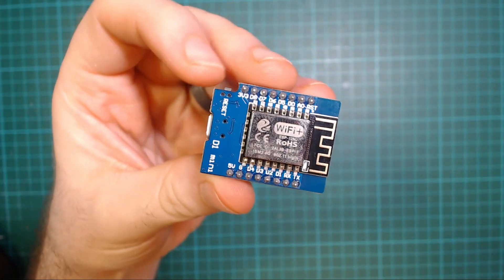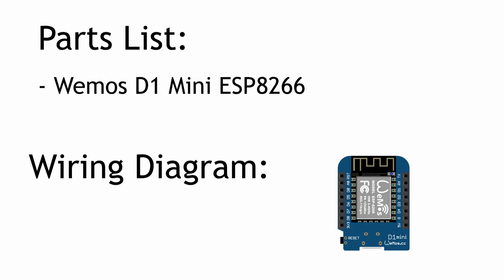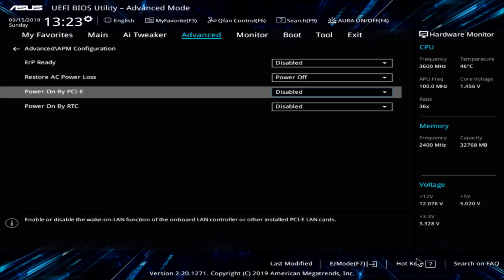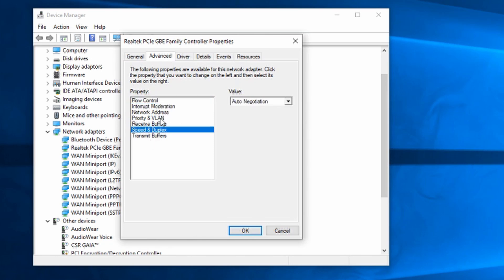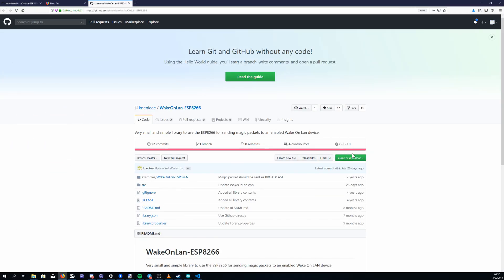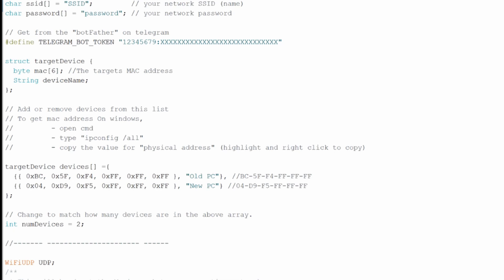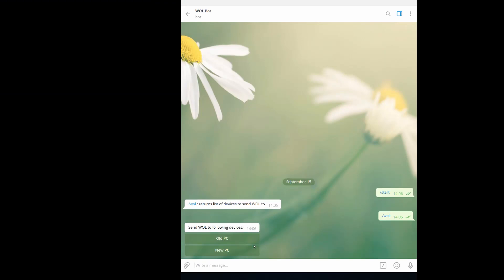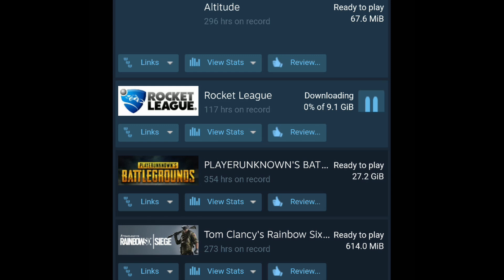Wake on Lan with ESP8266 & Telegram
In this video, we take a look at using an ESP8266 with Telegram messenger to wake a PC from anywhere in the world using Wake on Lan (WoL)

My use case for this is to be able to turn my PC on to download steam games or updates

Wemos D1 Mini Clone*

2 - Share my videos - If you know somewhere that might be interested in my channel, please share it!

4 - My Amazon "store" - Really it's just a collection of stuff I use that I think are useful